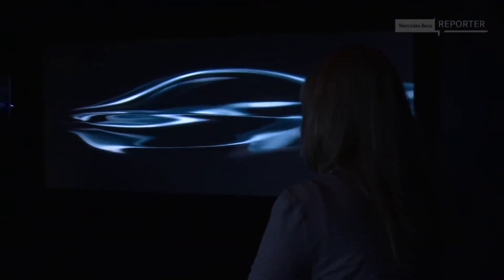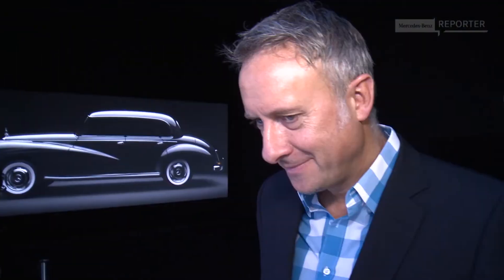Mercedes-Benz - The Aesthetics S at Paris Motor Show